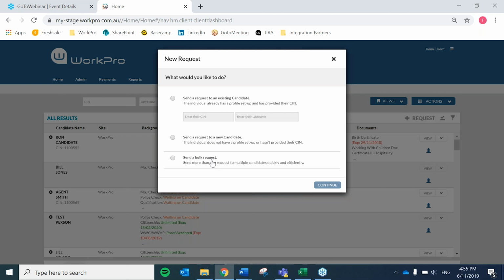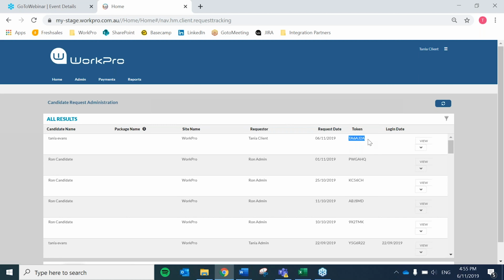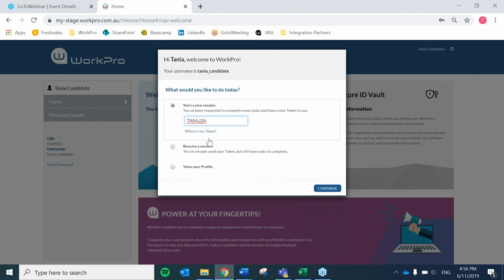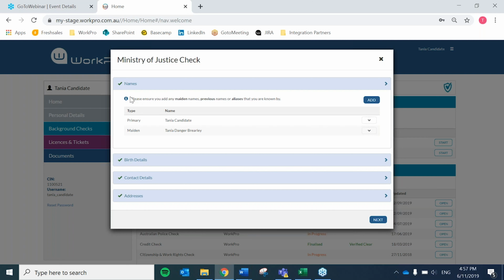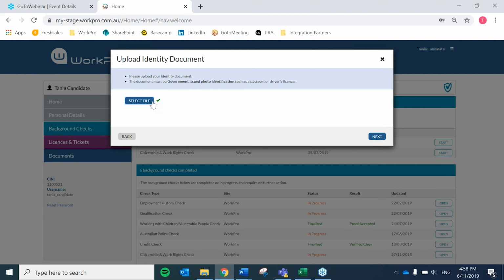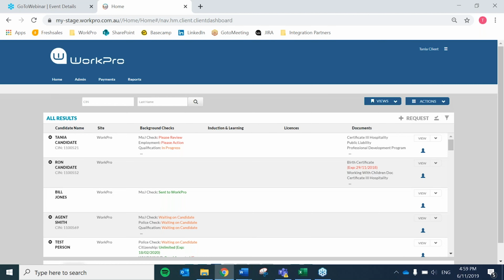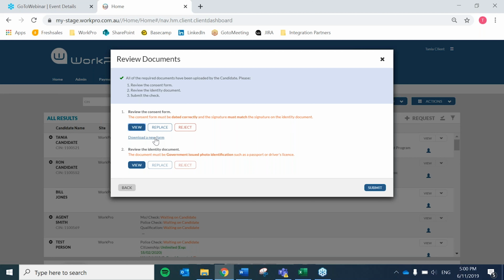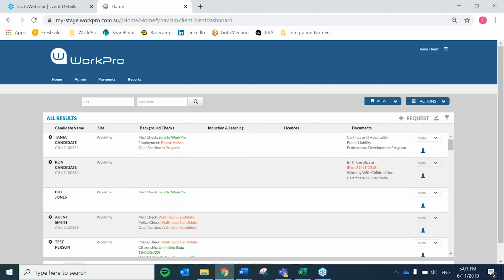Administering Ministry of Justice Checks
WorkPro founder, Tania Evans, takes you through the new upgrades to the MOJ checks, as well as how to administer them through the WorkPro platform.